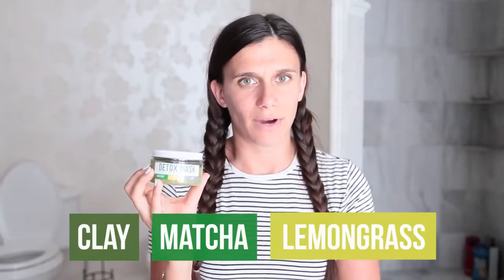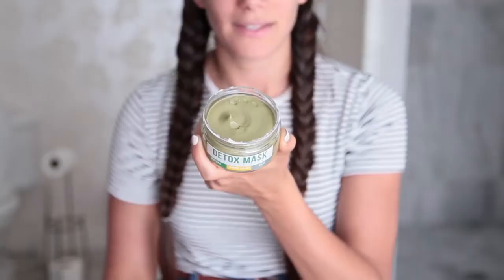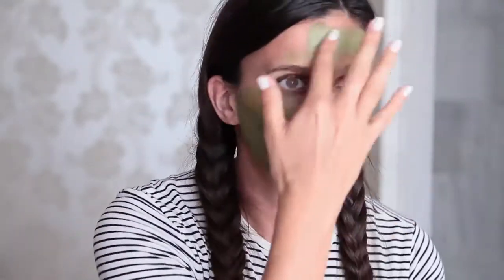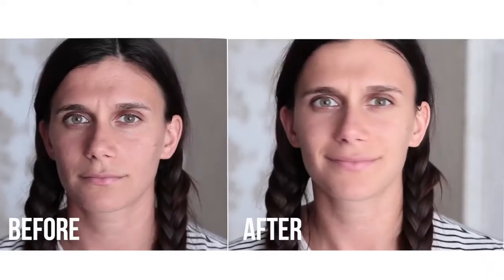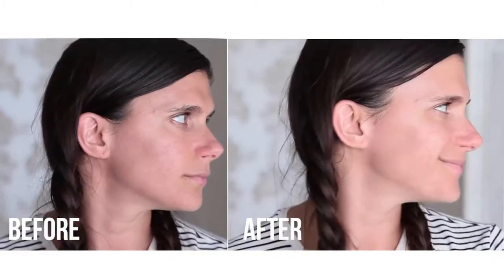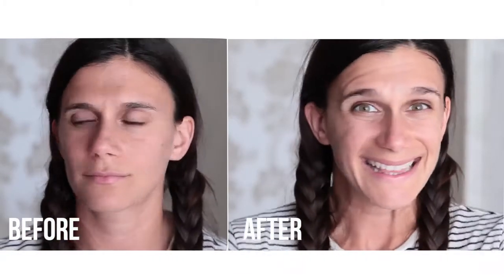Best Detox Mask for Blemishes Acne and Blackheads! 75% Organic!